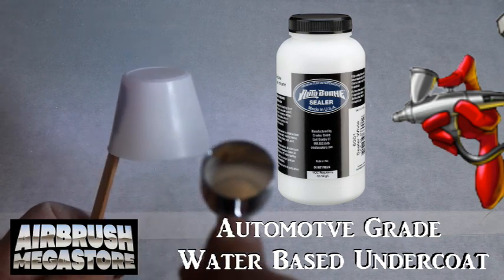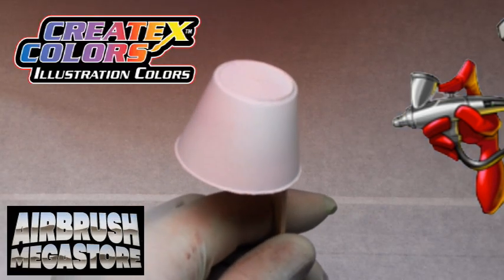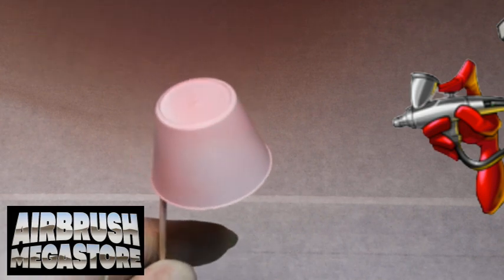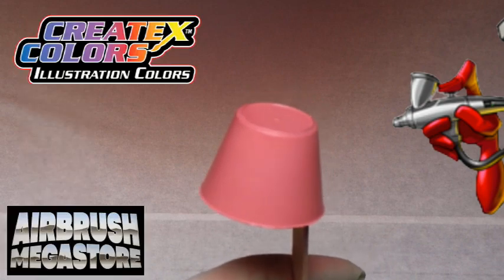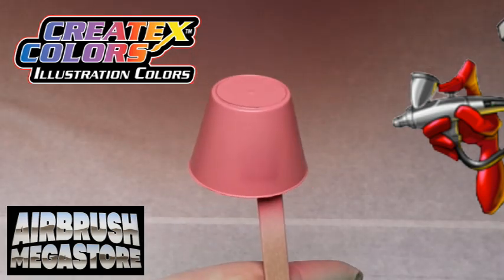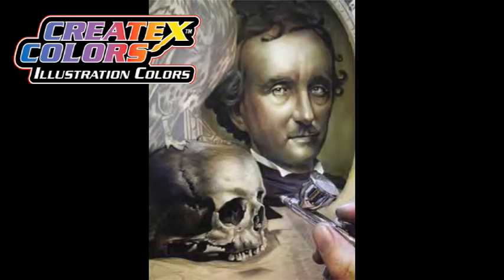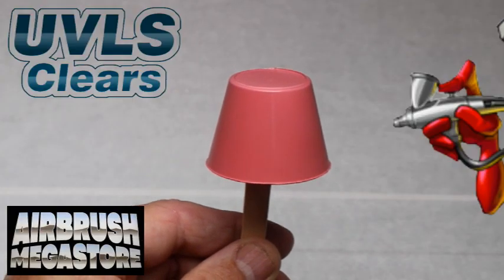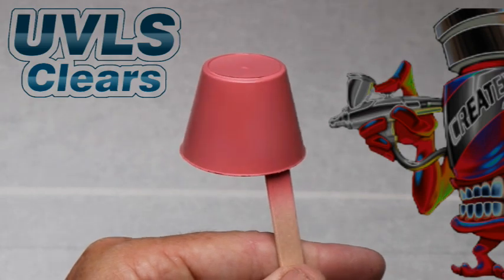Lets Paint 5028 Natural Lip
Watch a step by step how to paint water based Createx Illustration Lifeline Colors 5028 Natural Lip, insane detail is capable with all tip sized airbrushes or paint brush, video created by Airbrush Megastore.